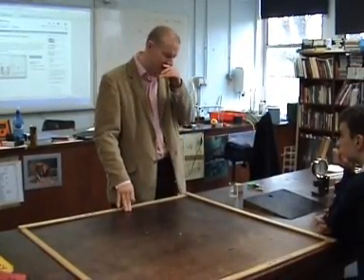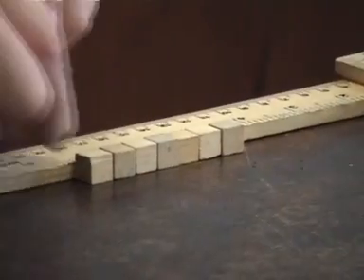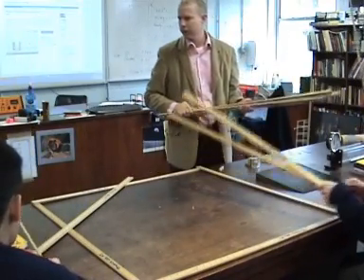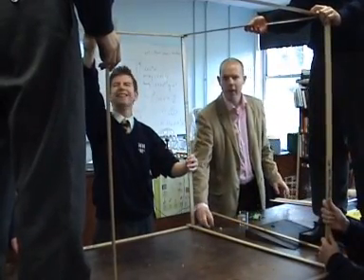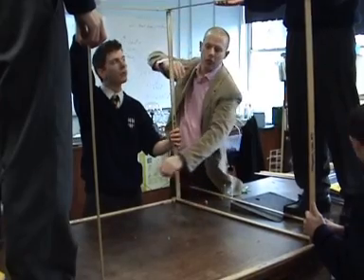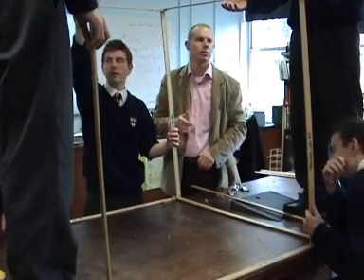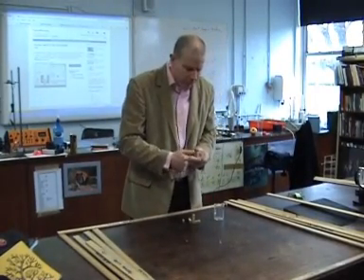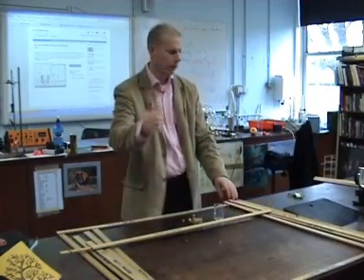Converting from cm squared and cm cubed to m squared cubed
using metre sticks